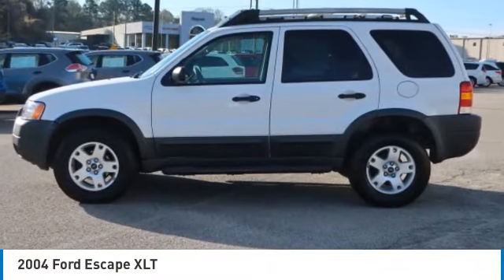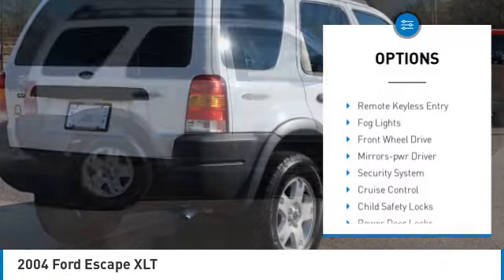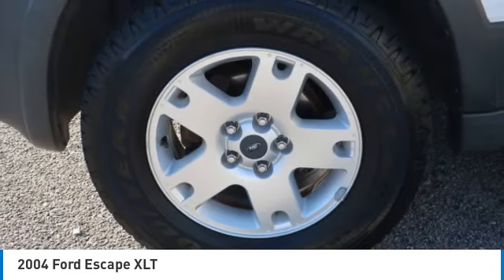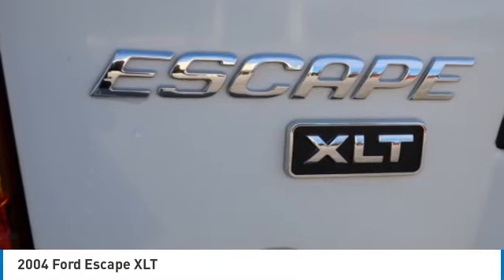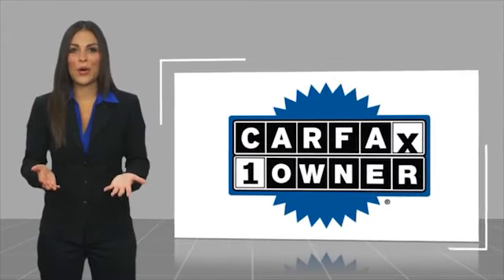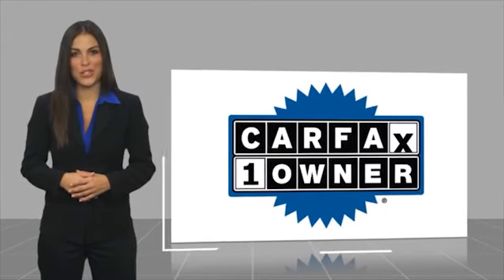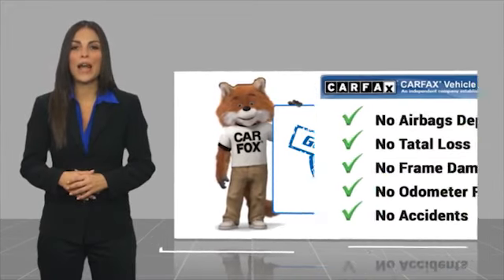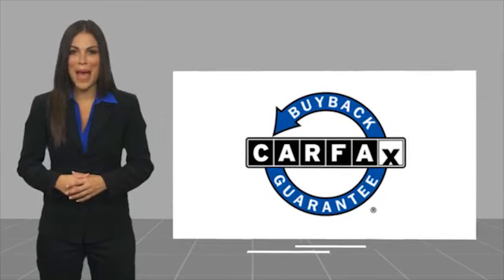2004 Ford Escape Gainesville GA A16269M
2004 Ford Escape XLT

Must print ad and present ad at time of sale to receive quoted price.brbr103 WB Duratec 3.0L V6, Carfax 1 Owner, Clean Carfax.brbrCARFAX One-Owner. Clean CARFAX.brbrFor over 41 years our motto has been welcome to the family Call today for an appointment.